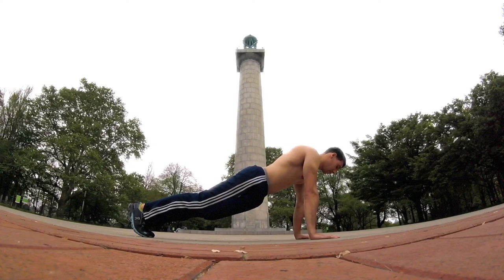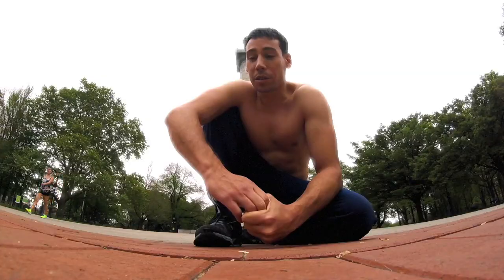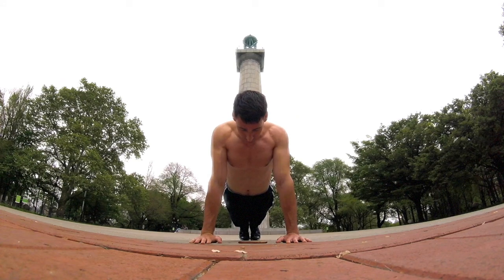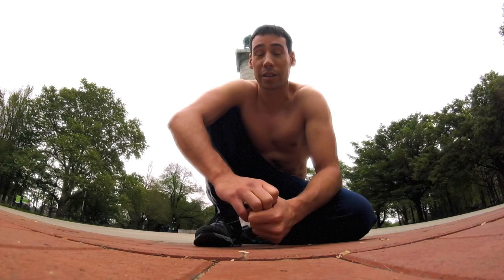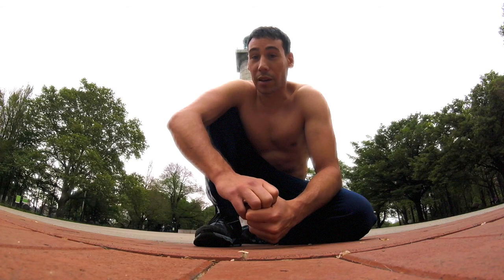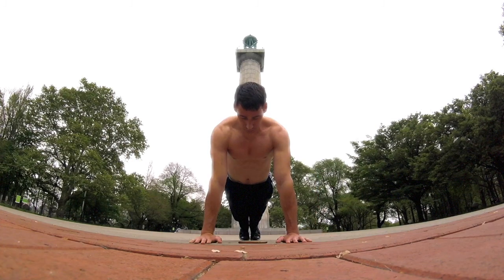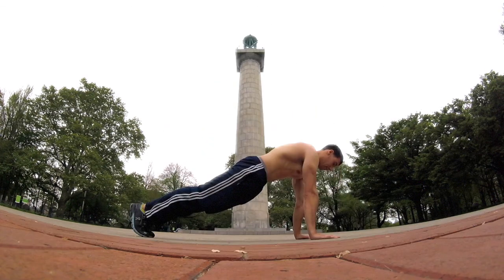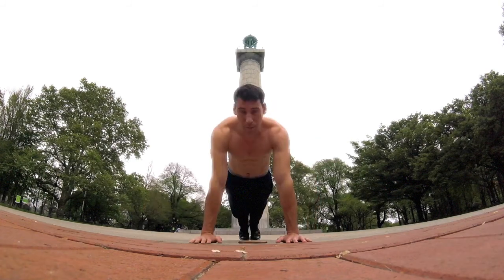Top of the Push Up to ya! TUTORIAL #1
Figured I'd start the year of with the most basic thing. Four steps to holding yourself up strong:

1. Shoulders away from ears
2. Scapula protraction
3. Posterior Pelvic Tilt
4. Keep your neck and head from sagging

FOOTAGE by Bob Scott and Rick Seedman
EDIT by Rick Seedman